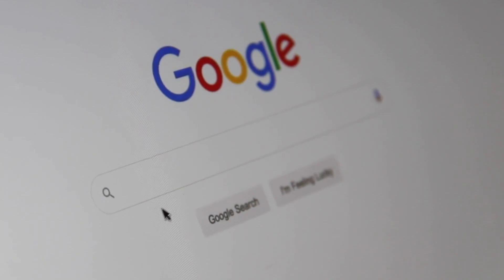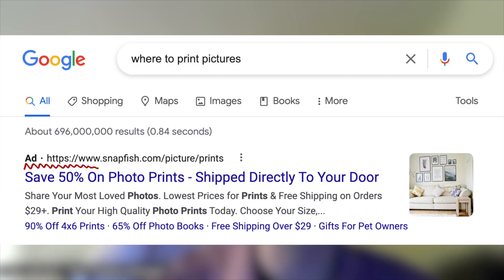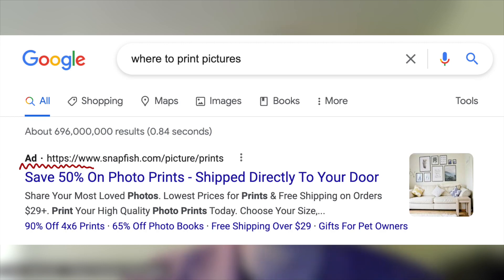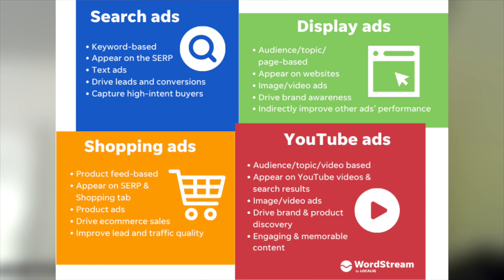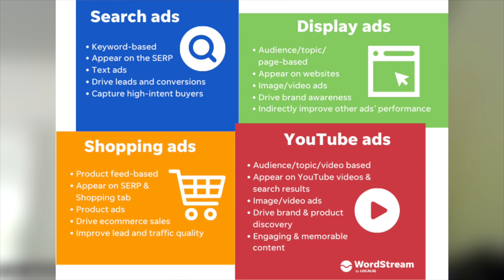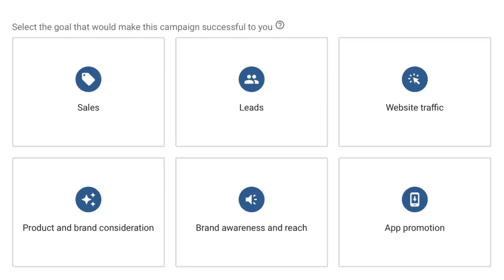Google Ads for Small Business Owners - Everything you need to know! 🔍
Jake Janoski, with 10 years of experience in Paid Media, and 2 years of working with smallbusiness just like yours, at BizIQ, shares ALL of the insider tips on leveraging Google Ads to get more, better quality leads on a reliable basis. Whether you have an online store, brick and mortar shop, or mobile application - Google Ads is an essential marketing channel for your business's

Want Jake & Team to take care of your Google Ads? Claim a free marketing analysis today to see how we can help